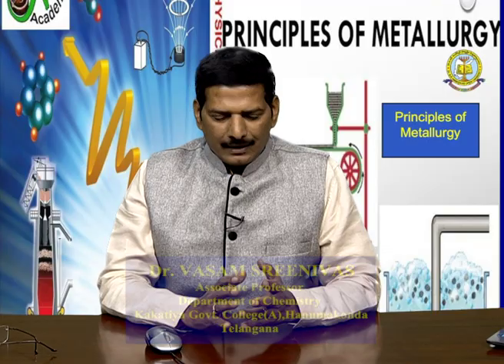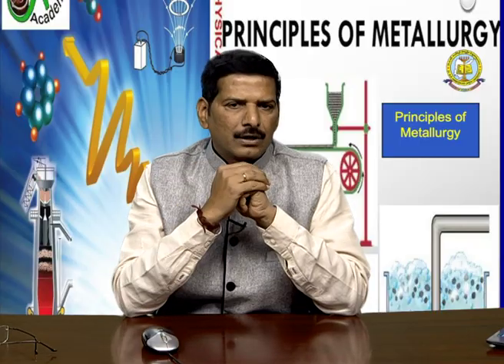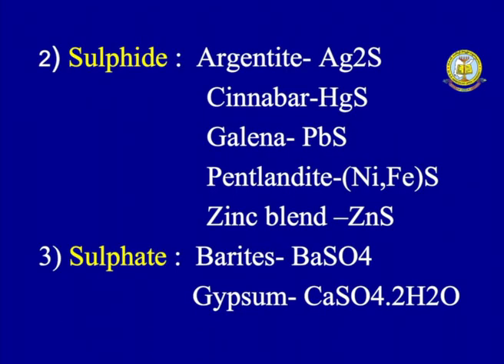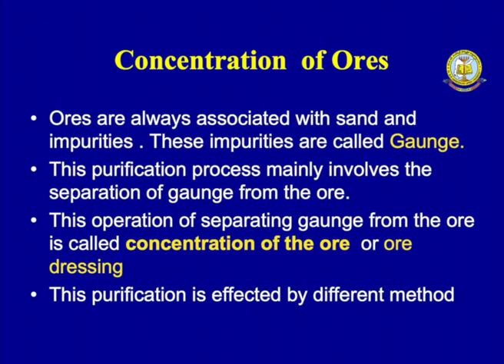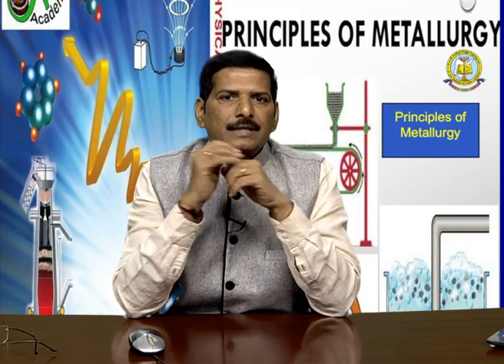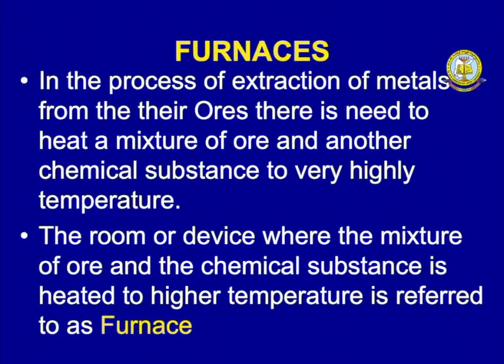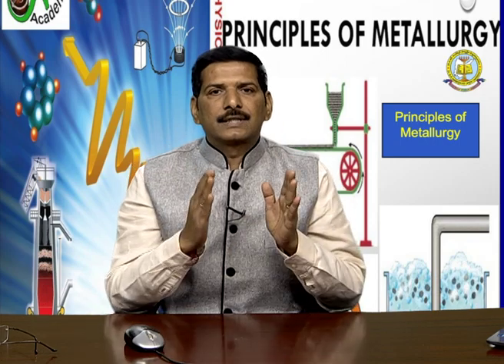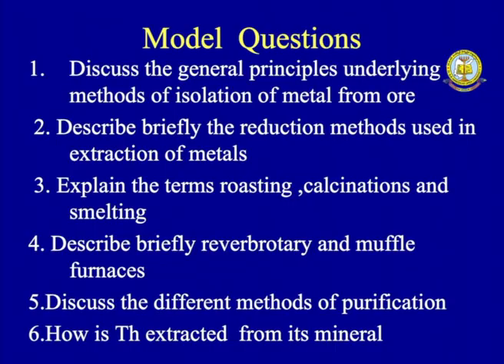BRAOU UG Chemistry 3rd Year 5th Semester: Principles of Metallurgy